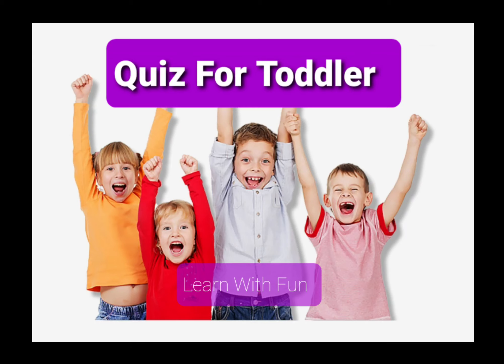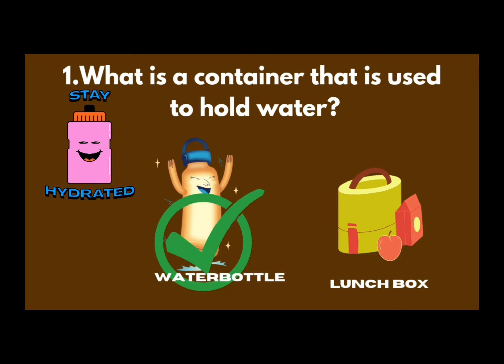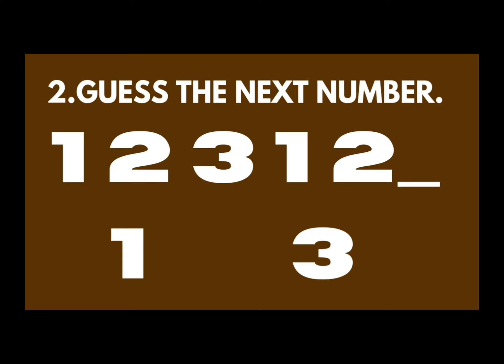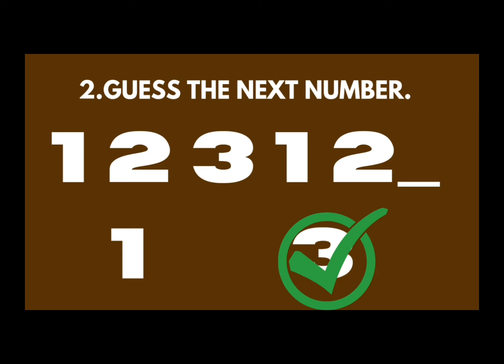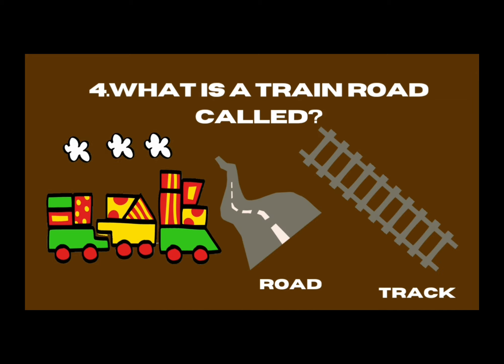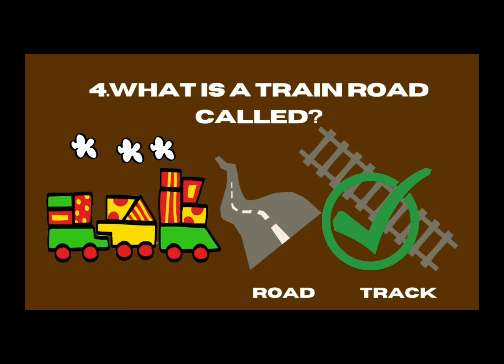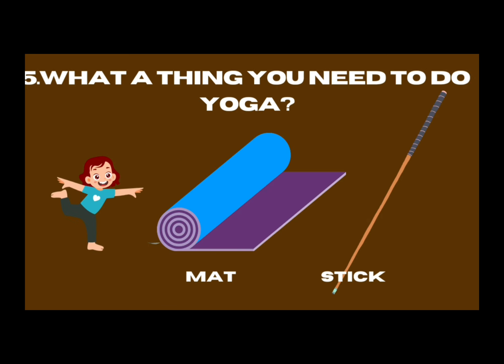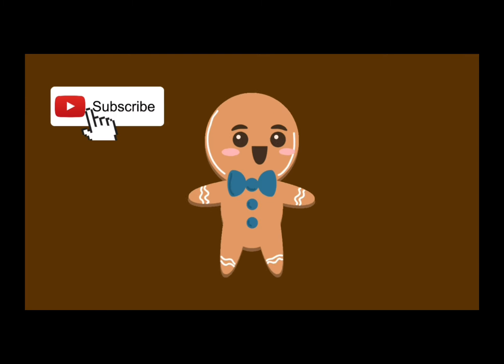Learn With Fun For Toddler (Part 41)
Learn With Fun for toddler

Video Highlights :-
Summer Fun
What is cyclone?
profession names
Animal sound
Cyclone effects
# Use of Dustbin
Bird babies
# words vocabulary
Quiz For kids
# Basic knowledge for kids
Quiz for toddlers
Rainy season questions
Summer Fun
Word vocabulary for toddler
water animal names
How do you start teaching shapes?
How to teach shapes in early childhood?
What are the 4 basic shapes?
How do teachers teach shapes?
How do you introduce shapes in kindergarten?
How do you introduce shapes in Montessori?
What is preschool learning about shape?
How do you teach shapes fun?
How do you make a shape lesson plan?
activites for teaching shape
# How do I teach my child the shape?
How do you teach shapes?
#How do you teach shapes to kindergarten?
What are the steps to understand shape?
What is a fun way to teach shape?
How do you teach shape to Class 1?
What activities help children understand shape?
How can I make math teaching fun?
What is the most effective way to teach shape?
What is the easiest way to teach shape?
What should I teach first in shape?
Learning video for toddler
Quiz for toddlers
What are fun quiz questions for kids?
What are some fun quiz questions?
Who am I questions and answers for kids?
How do you play 21 questions for kids?
What are some good 20 questions for kids?
What are simple questions for kids?
What is the 10 question game?
Do I know my child questions?
Are you questions for kids?
What are fun questions to ask 3 year olds?
What are good questions to ask a 3 year old?
What are common questions toddlers ask?
How do you play 20 questions for kids?
What is question game in Montessori?
Which is best questions for kids?
How many questions does a 4 year old?
What do most 3 year olds know?
What do 3 year olds like to play?
What a 3 to 4 year old should know?
How do I teach my 3 year old questions?
How do you talk to a 2 year old?
How do you play the 3 question game?
What is normal speech for a 2 year old?
What activities help toddler talk?
What should a 3 almost 4 year old know?
What questions should I ask preschool?
Should a 3 year old know colors?
What should a 2.5 year old know academically?
What questions do 4 year olds ask?
How do you entertain a 3 year old indoors?
What games should I teach my 3 year old?
How do I keep my toddler busy?
Do 2 year olds know what they are saying?
What a 2 year old should know?
What are common toddler questions?
What are some fun questions?
What should a 3 year old know educationally?
What should my toddler know by 4?
What are some fun questions to ask kids?
What Should toddlers be learning at 2?
How can I educate my 2 year old at home?
What self help skills should a 2 year old have?
What activities should a 2 year old be doing?
How do I entertain my 2 year old all day?
When should I start teaching my baby ABC?
What do 2 year olds struggle with?
What age do babies like books?
What letters to start teaching first?
When should I start teaching colors?
Can 2 year olds recognize letters?
When can kids count to 10?
How do I teach my 2 year old letters?
How do I know if my toddler is happy?
Do 2 year olds get bored easily?
Should a 2 year old know colors?
What keeps a 2 year old busy?
How do you stimulate an intelligent 2 year old?
How do I teach my toddler at home?
What should my 2 year old be learning?
What is the best way to train a child?
How do toddlers learn so fast?
How do toddlers learn fast?
When should a child know their ABC's?
What is the first thing to teach a toddler?
How do I make my toddler enjoy time?
How do you make a toddler happy?
How do you play with a toddler?
How to teach a child to read?
How do I know if my 2 year old is gifted?
What are the 4 methods of learning for toddlers?
What age do toddlers learn the most?
How can I teach my toddler to memorize?
What words do most 2 year olds know?
What time do kids learn best?
How can I train my intelligent baby?
Learning activities for toddlers age 2
What educational activities for two year olds?
What creative activities can a two year old do?
How do I entertain my 2 year old smart?
Fun activities for 2 year olds near me
brain development activities for 2 year olds
brain development activities for 3 year olds
What activities help brain development in toddlers?
What are good learning things for 2 year olds?